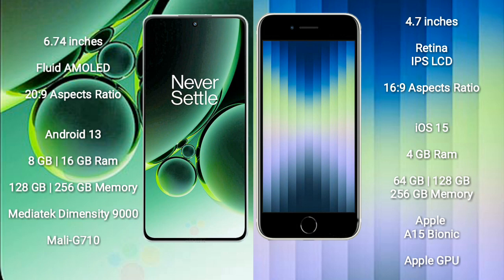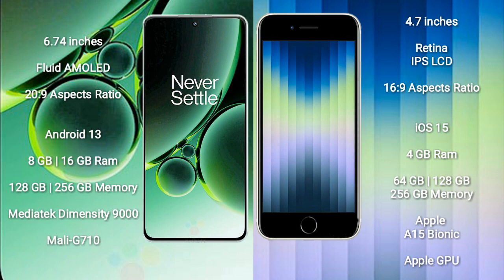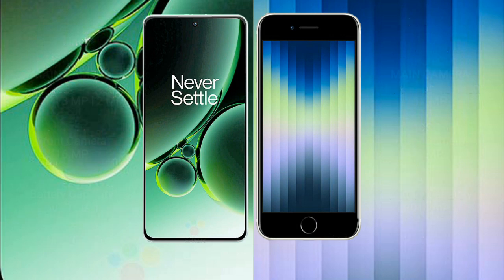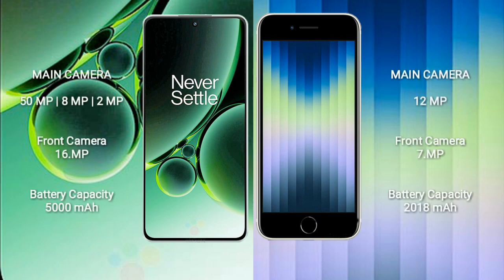OnePlus Nord 3 vs iPhone SE 2023 Review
OnePlus Nord 3 vs iPhone SE 2023

oneplus nord 3 vs iphone se
nord 3 vs iphone se